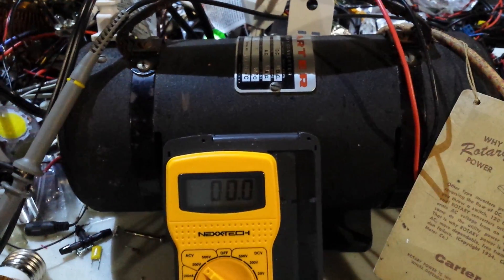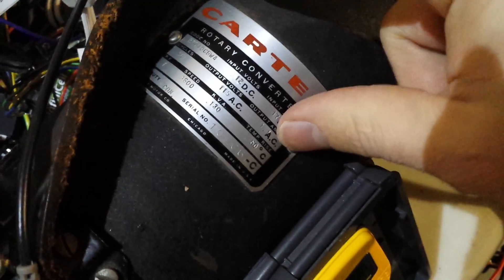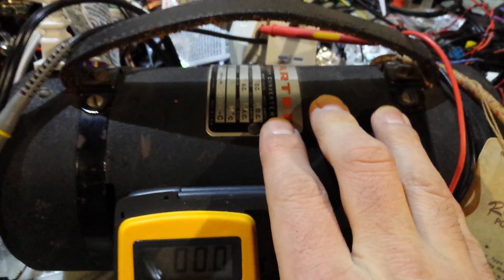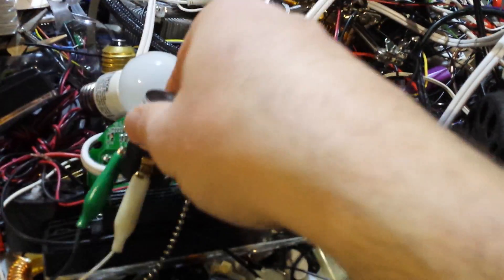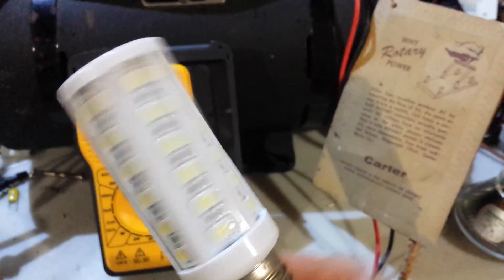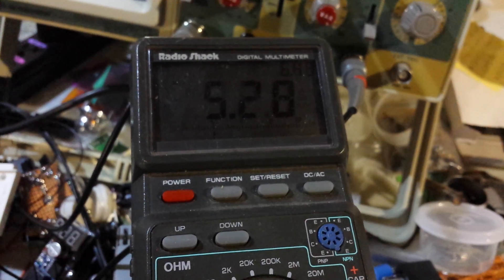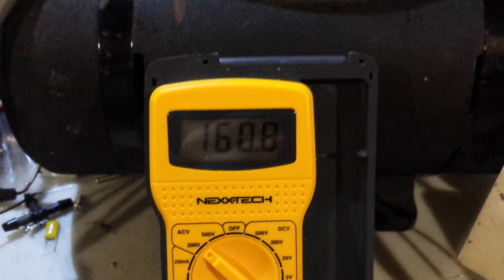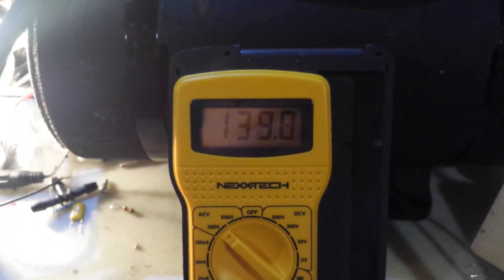Carter rotary inverter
Here's an antique Rotary convert which is basically an 12 to 120v inverter but with no solid state. It consist of an dc motor that turn an alternator that produce the 120v ac at roughly 60 hz. The 2 side are insulated from each other and also produce a close enough sine wave. It's still a bit dirty so I will clean the whole inverter.